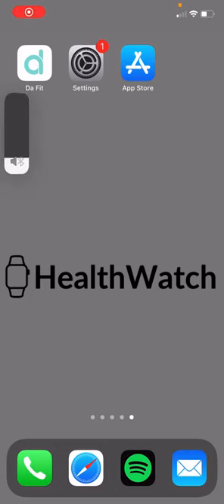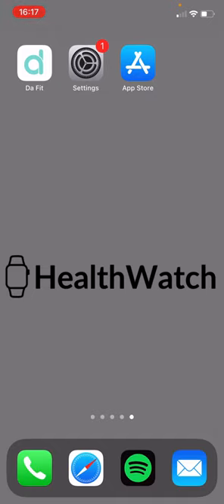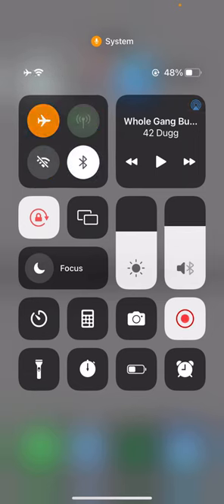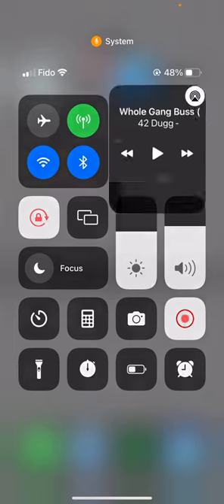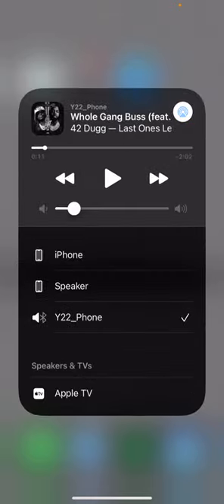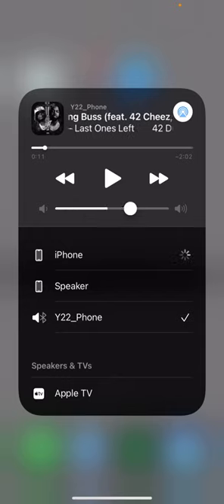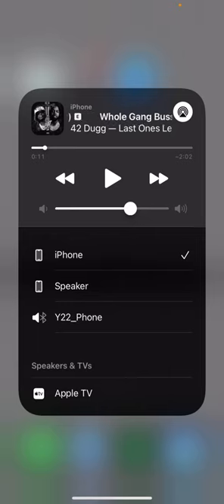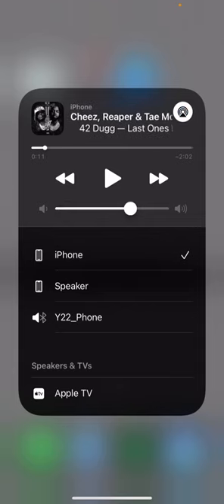How to switch the sound from HealthWatch to iPhone